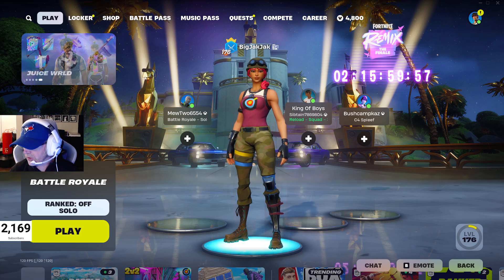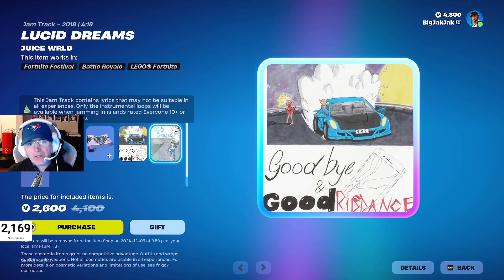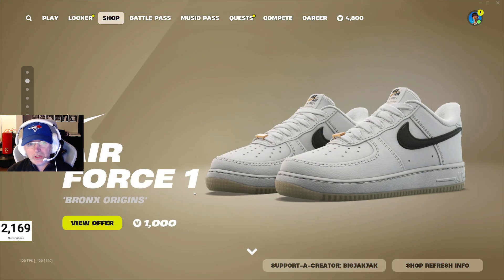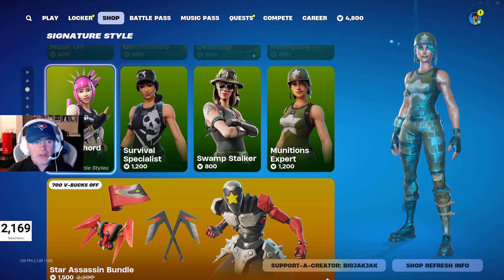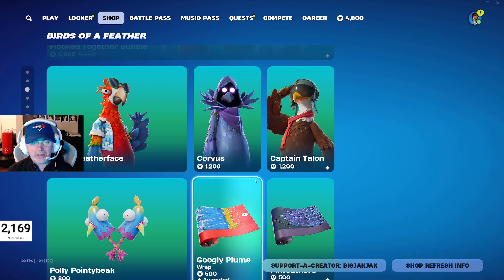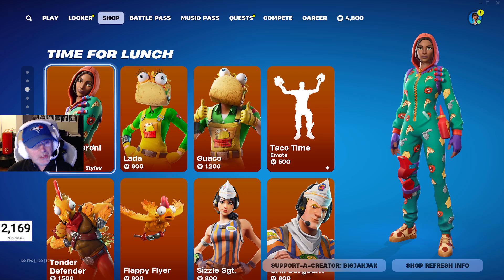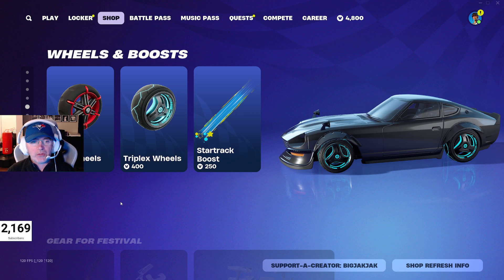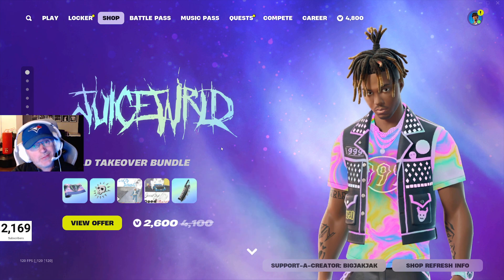JUICE WRLD SKIN in the ITEM SHOP in Fortnite!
FINALLY he's here!  Juice WRLD in the Fortnite Item Shop!  November 28, 2024.